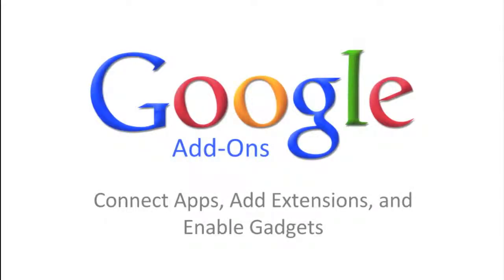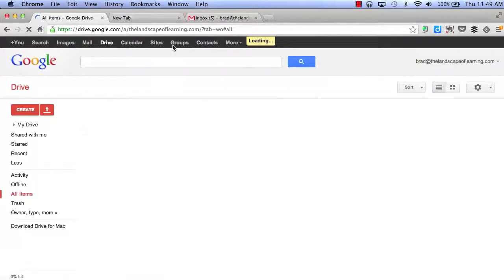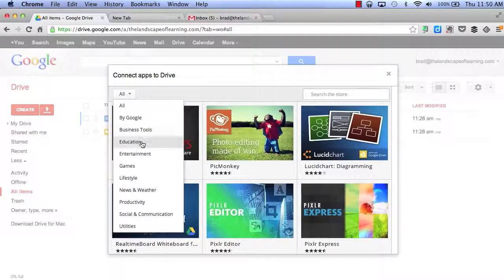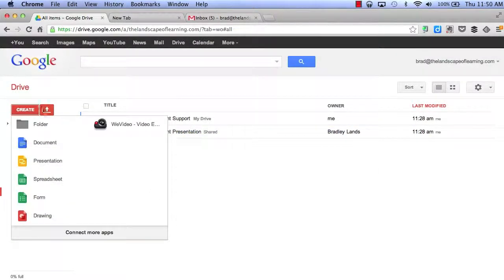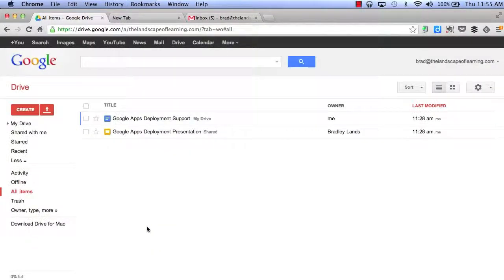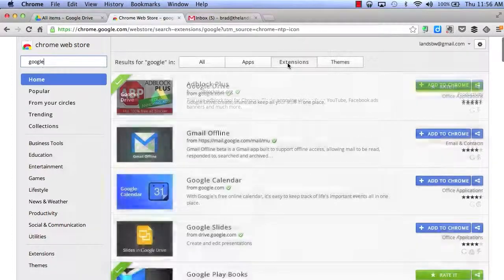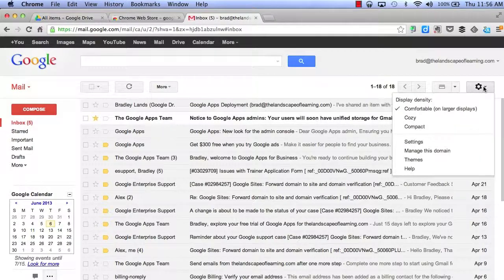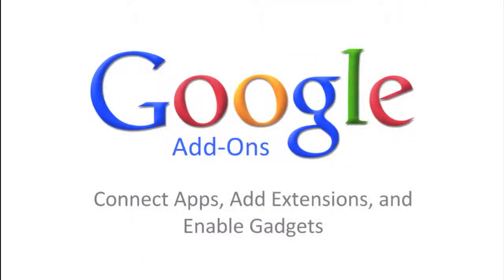Get Your "Add-On" with Google Apps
It's not surprising that everyone wants to team up with Google.  That's why Google has made it easy for other technology tools to be integrated into Google Apps. Better yet, Google has also made access to this integration easy and convenient for its users.  This screencast will demonstrate how to "Add-On" new apps, extensions, and gadgets into Google Apps.